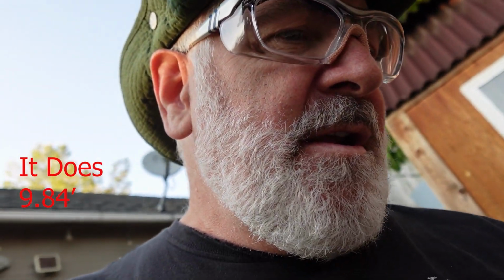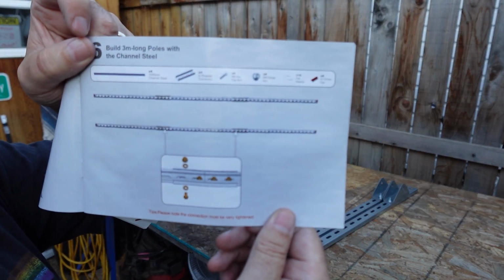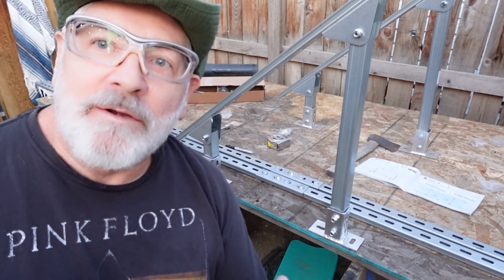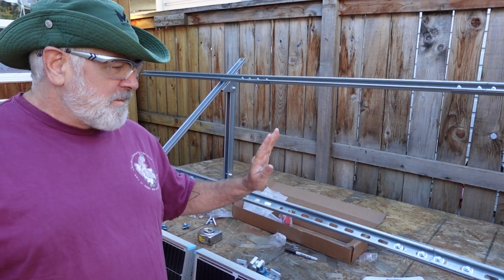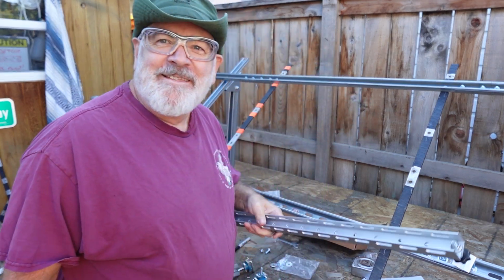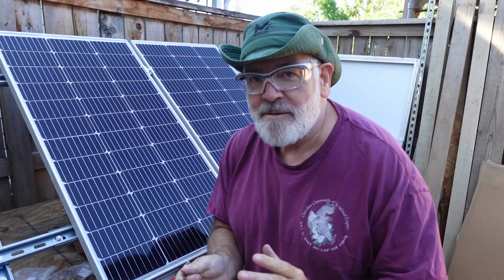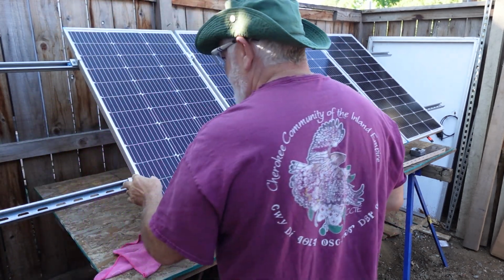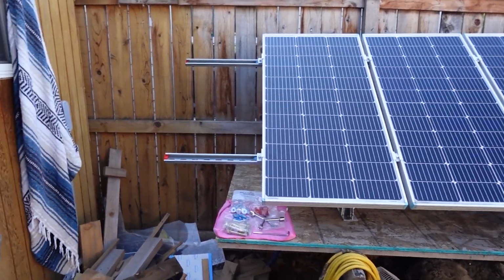Eco Worthy Adjustable Solar Panel Bracket Install and Review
This video goes over assemly and components of the Eco Worthy Adjustable Solar Panel Bracket that is designed for a small ground mount system. All in all it is a decet setup, and if the correct panels were configured it would host about 800 watts worth of panels. Thanks for checking in!

Gary Spillane or individuals in this video assumes no liability for property damage or injury incurred as a result of any information contained in this video. Safe practices are recommended when working with solar panels, batteries, power tools, any electrical equipment, and electricity in general. Solar panel and battery systems should not be installed or serviced by anyone that is not an experienced licensed electrician. Because of factors beyond the control of Gary Spillane, no information contained in this video shall express or imply a warranty or guarantee of any particular result. Any injury, damage, or loss that may result from improper tools, equipment, or information contained in this video is the sole responsibility of the user.